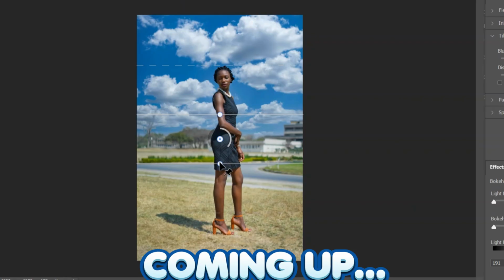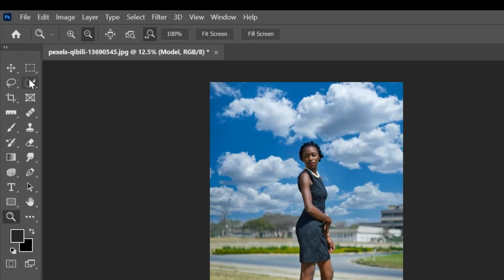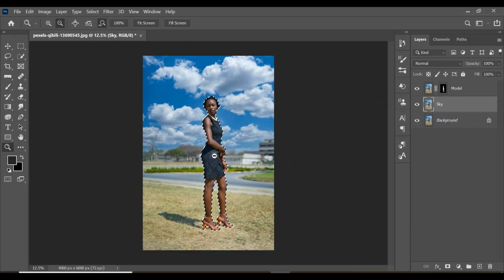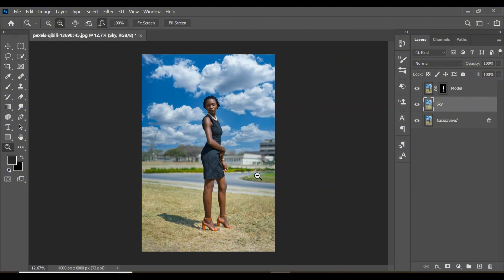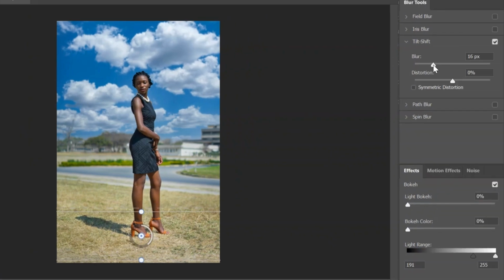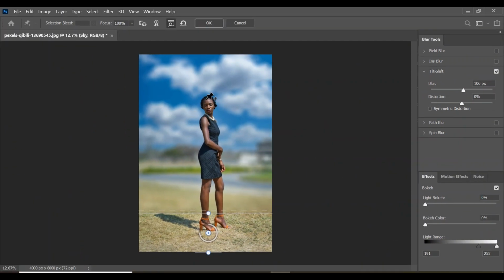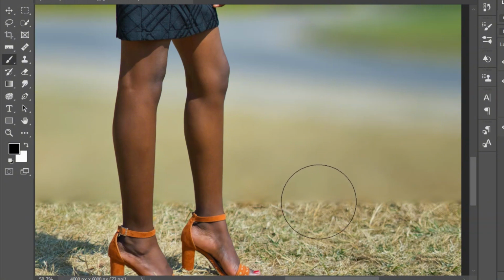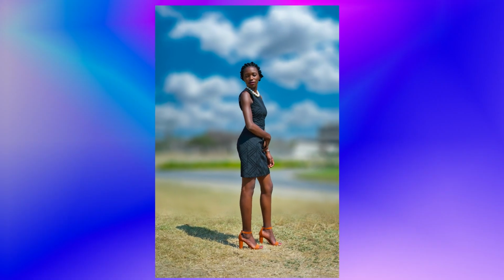How to Blur Background in Photoshop.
In this video, you will learn how to blur Photo backgrounds in Photoshop like an expert Photographer.